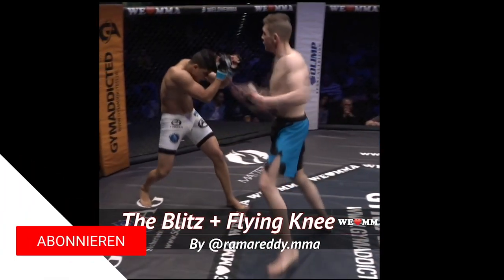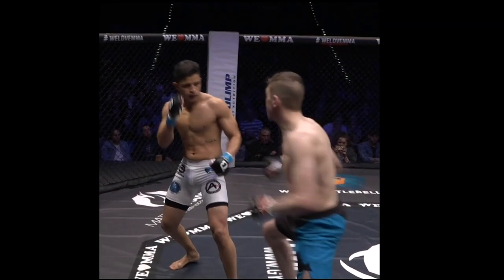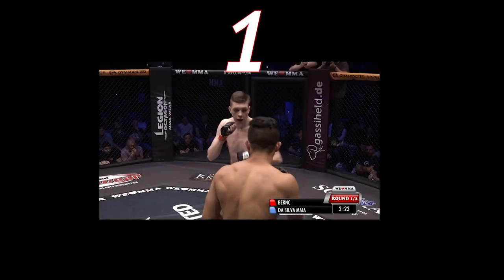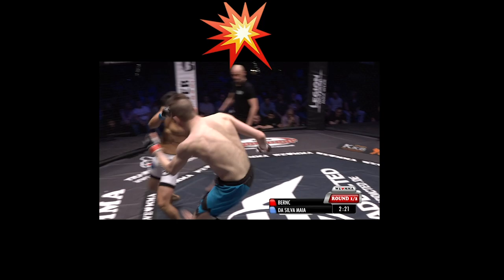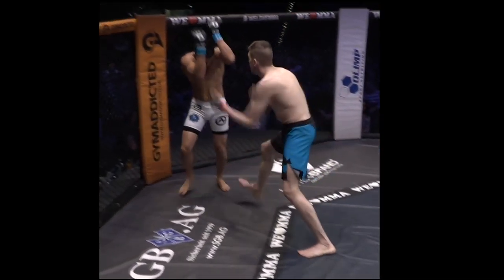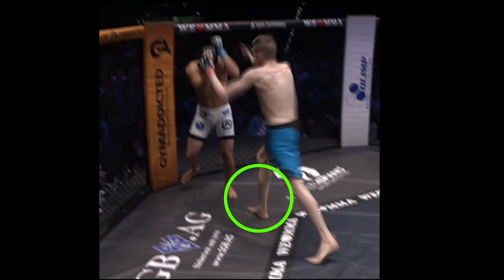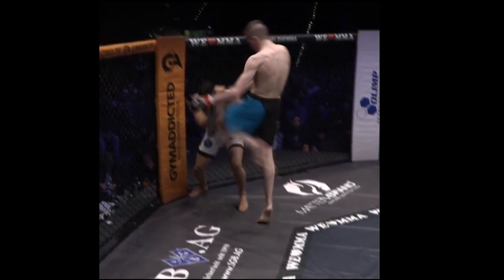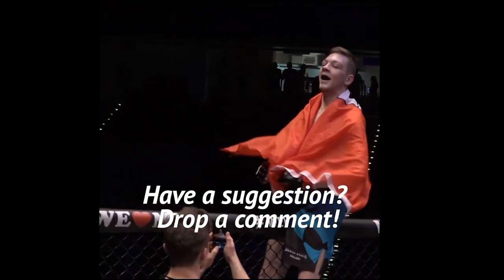Rama Reddy`s Oleg Bernc The Blitz + Flying Knee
Ein klassischer Tiger Knie KO nach einem Blitz und druck. Bei Druck geht es nicht nur darum, sich vorwärts zu bewegen, sondern den Gegner zu zwingen, Entscheidungen zu treffen!

Welchen Kampf oder welche Technik sollen wir als nächstes analysieren ?
Schreibt es in die Kommentare👊🏼

A classic tigerknee KO after using a blitz to pressure. Pressure is not just about moving forwards, it is about forcing the opponent to make decisions!

📆  Follow @welovemma for our weekly breakdowns!